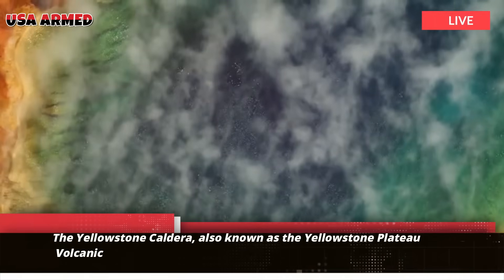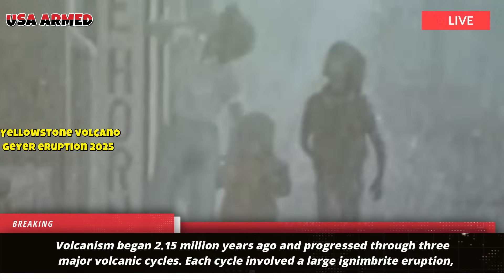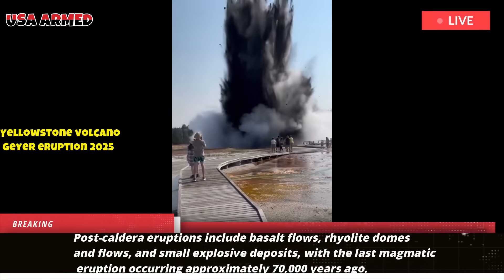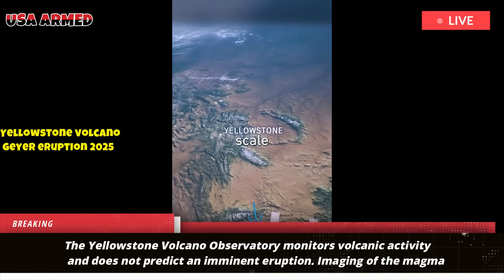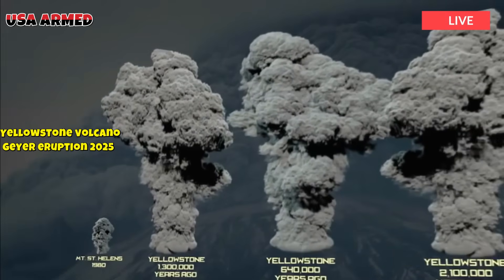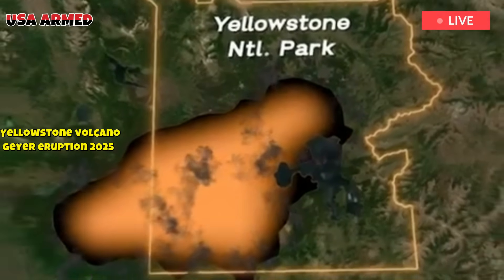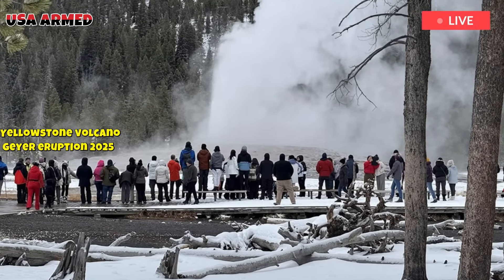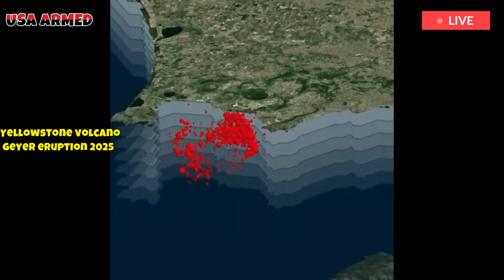Yellowstone Update: Massive quake, magma shift, and eruption devastate visitor area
The Yellowstone Caldera, also known as the Yellowstone Plateau Volcanic Field, is a complex of Quaternary calderas and volcanic plateaus that stretch across portions of Wyoming, Idaho, and Montana. The caldera is driven by the Yellowstone hotspot and lies largely within Yellowstone National Park. The field consists of four overlapping calderas, several lava domes, a resurgent dome, a crater lake, and a variety of bimodal lavas and tuffs of basaltic and rhyolitic composition, initially covering approximately 17,000 km² (6,600 sq mi).